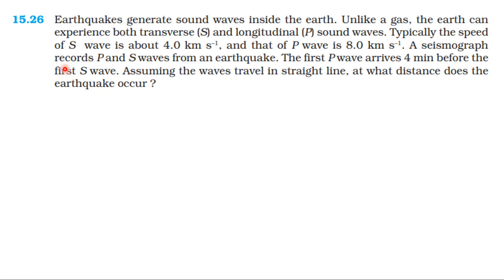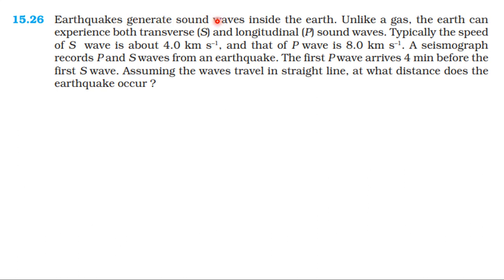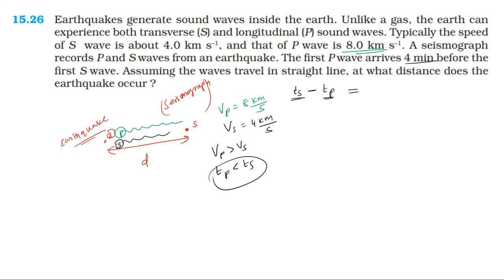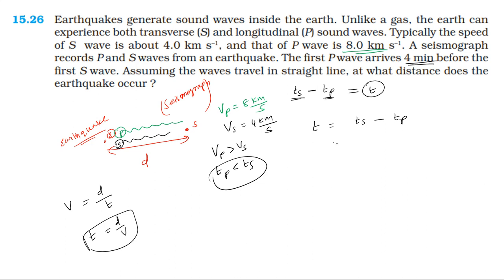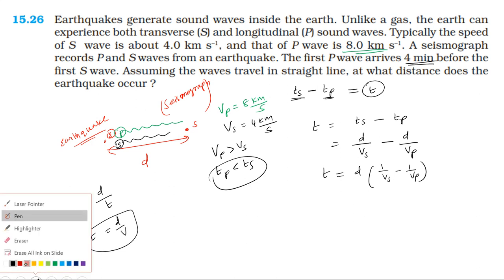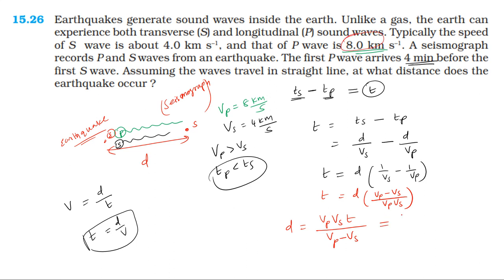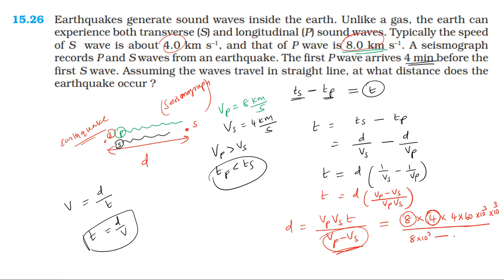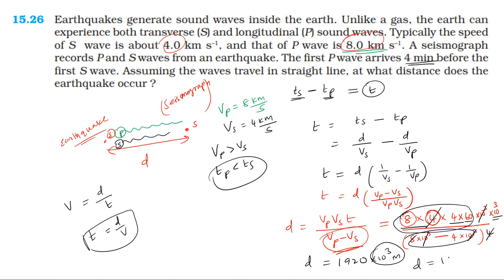NCERT SOLUTION || CLASS 11 PHYSICS || EXERCISES 15.26 || WAVES | IN TAMIL | CBSE SOLUTION